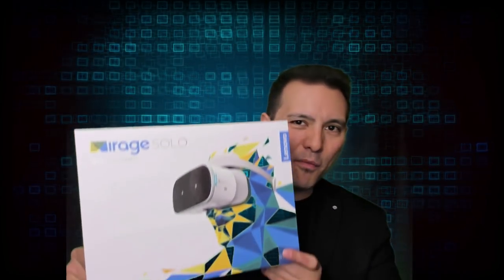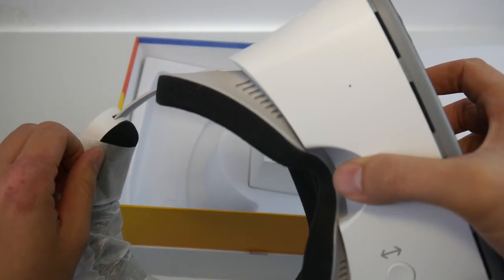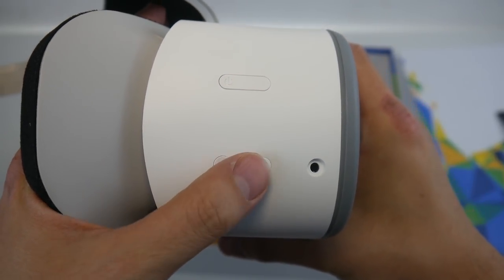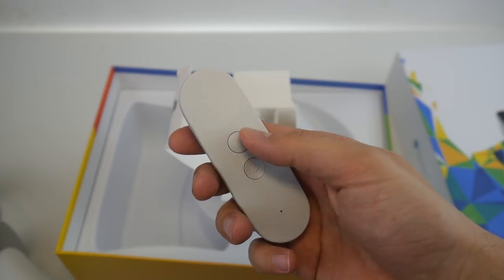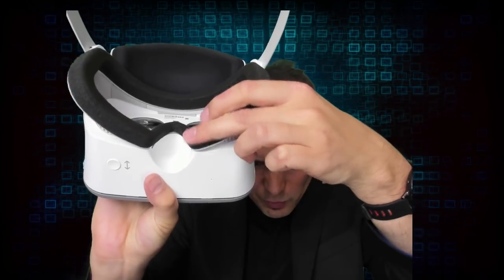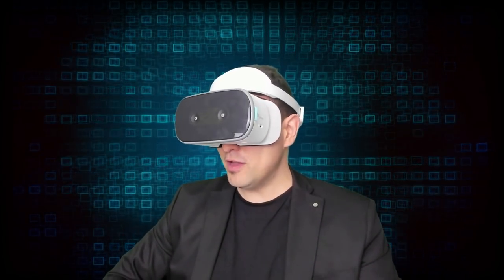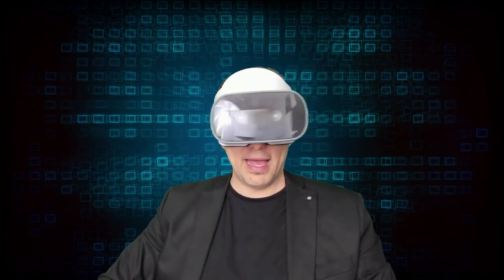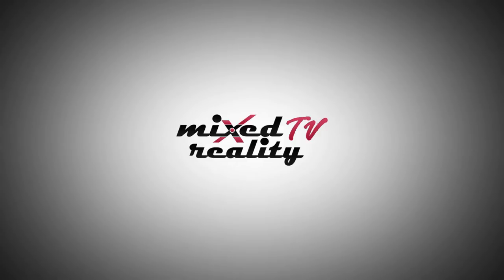Lenovo Mirage Solo Unboxing & 1st Face-On Test - Why $200 More Expensive Than The Oculus Go?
Here is my Unboxing and 1st Face-On of the Lenovo Mirage Solo - Google's and Lenovo's take on the VR Standalone Headset! Find out what's in the box and check out my first impressions of the Mirage Solo!

32GB DDR4 Ram (G.Skill Ripjaws)

1 TB Samsung SSD NVMe

4TB Seagate HDD